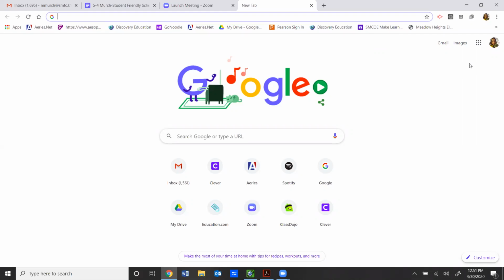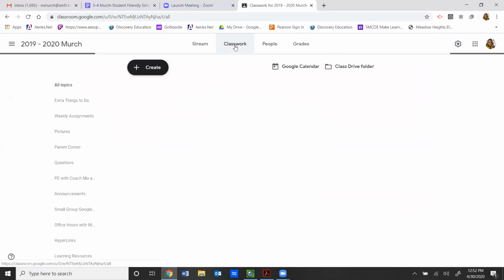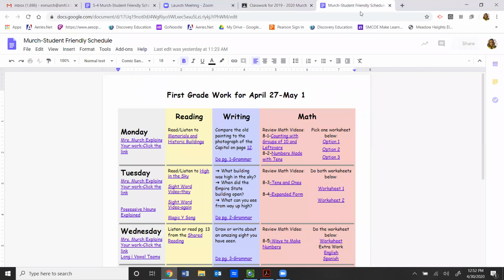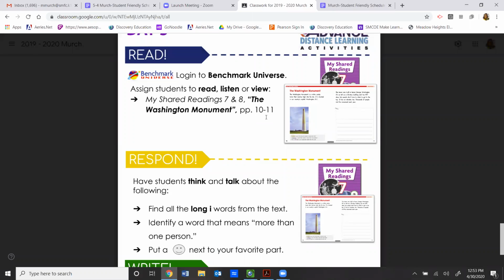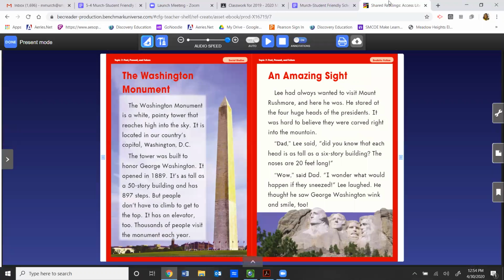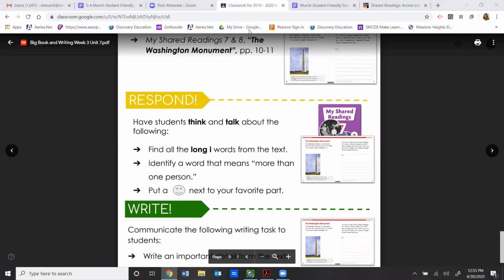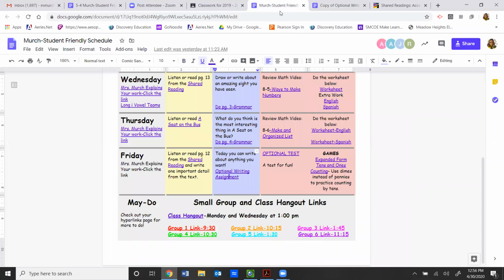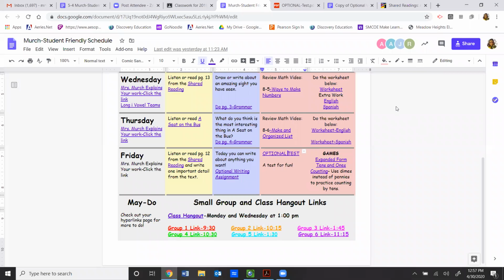Assignments for 5-1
Mrs. Murch explains the Friday assignments for the week.